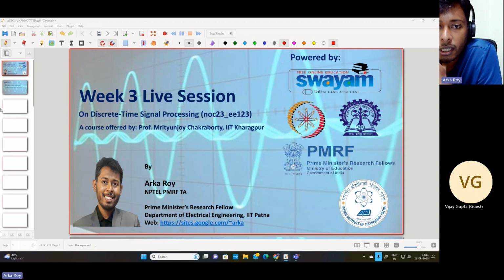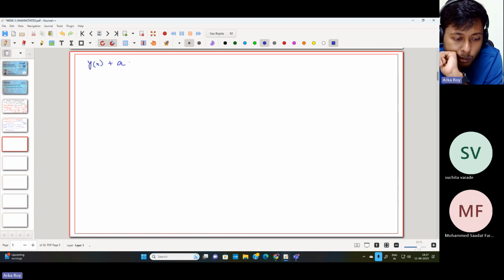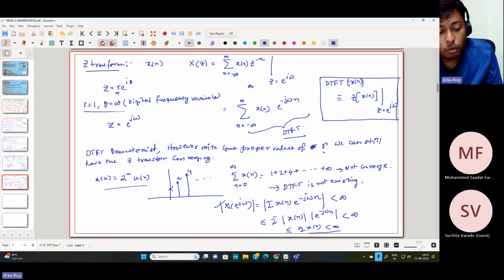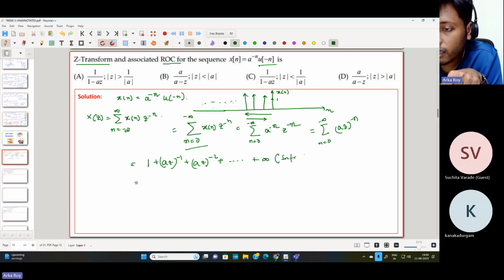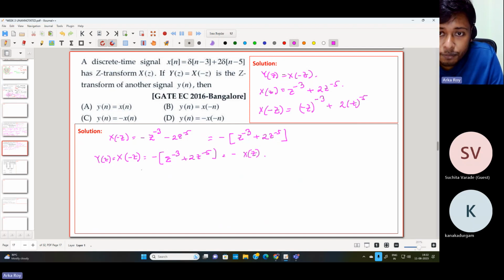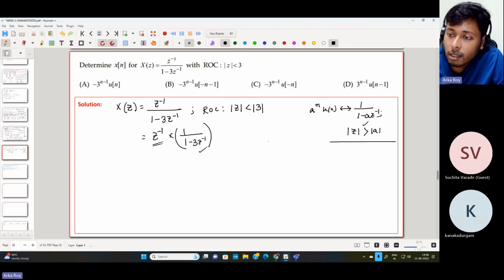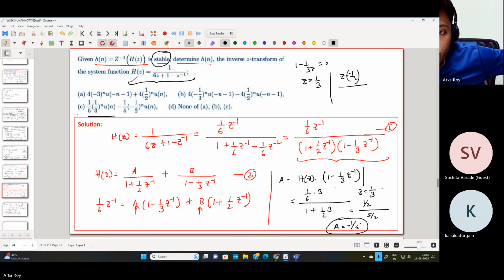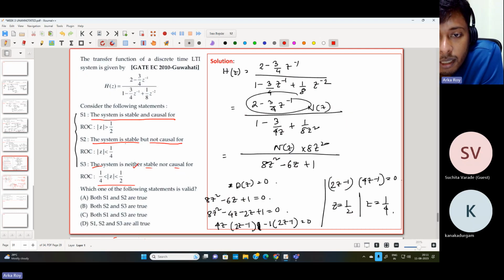Week 3 Live Session | Discrete time signal processing (noc23_ee132)| Gate Exam| Arka Roy (IIT Patna)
This video is a recorded live session containing some questions related to the content covered in week 3 of the NPTEL course on discrete time signal processing (noc23_ee132). I hope you will find it helpful in solving the week 3 assignment.